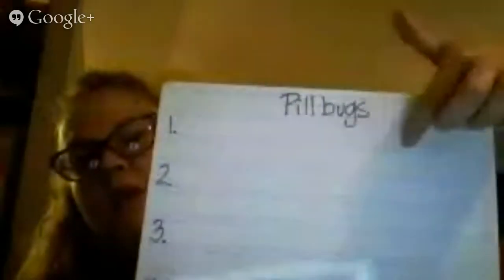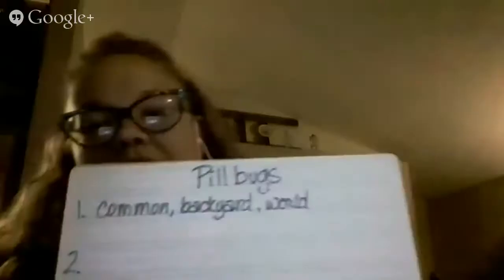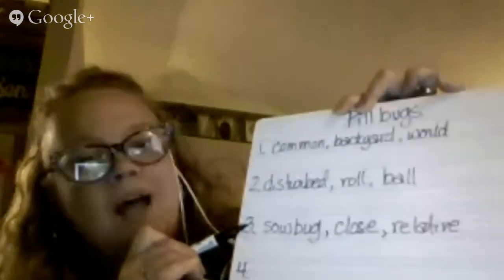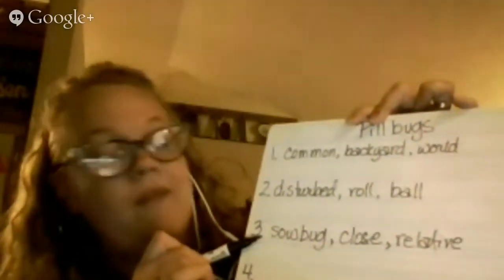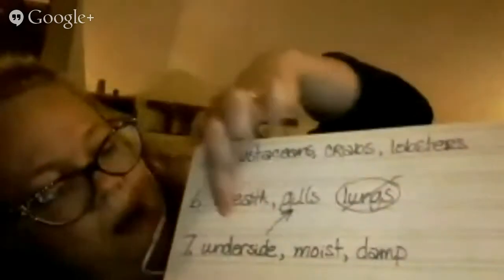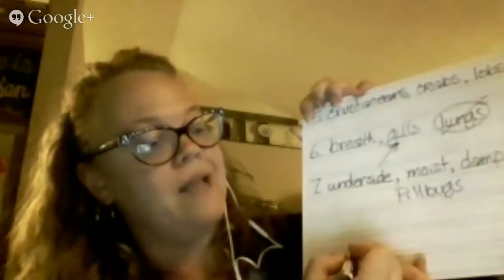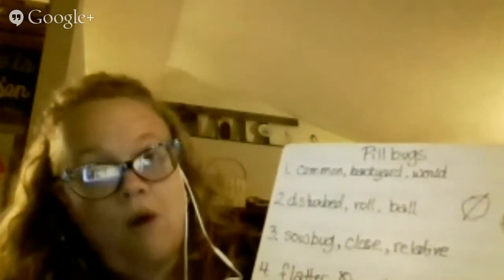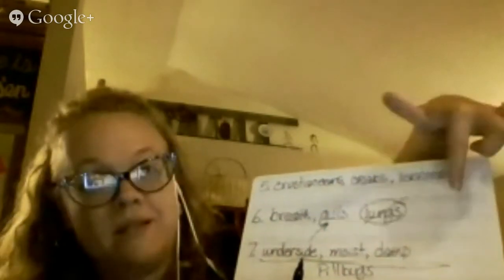IEW Unit 1 KWO Notes Who Which